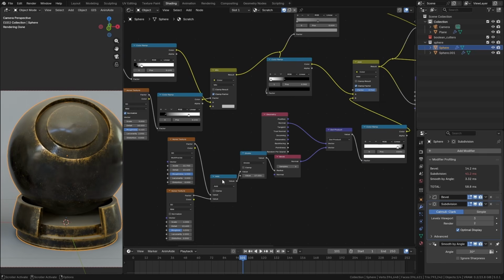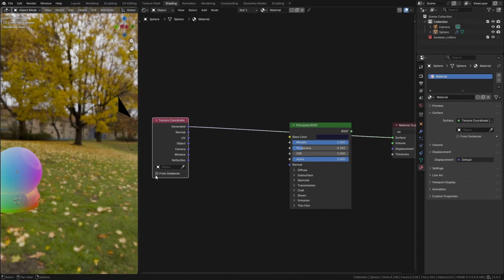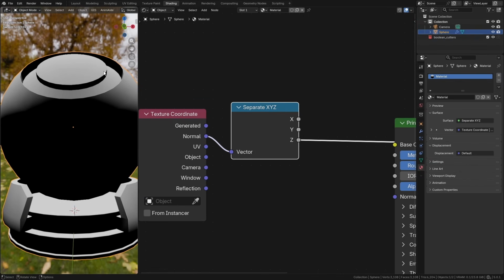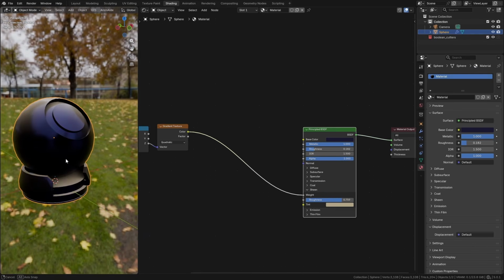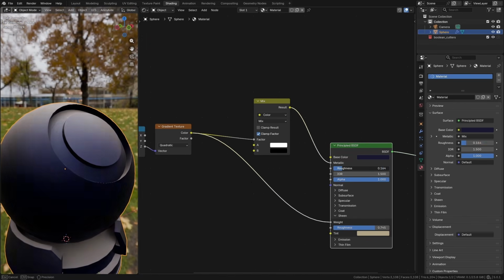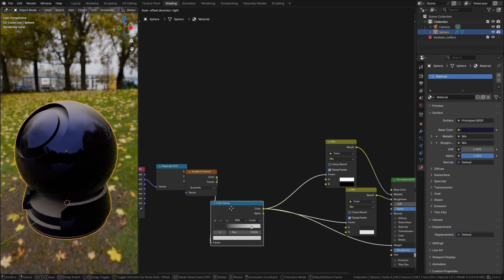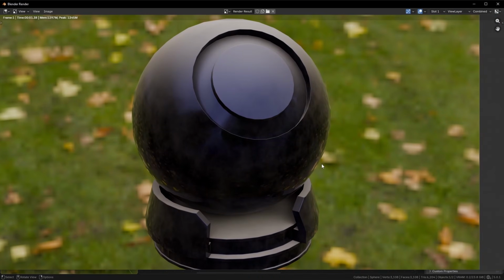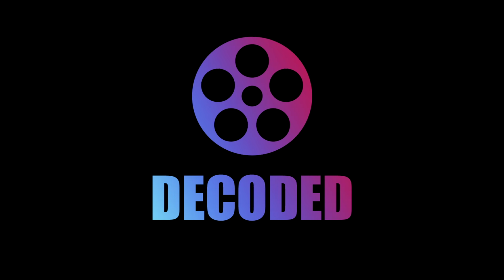My Favourite Realism Trick in Blender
Or get two courses for less than the full price of one.

The Thumbnail model is by petshopboy6900 on sketchfab.